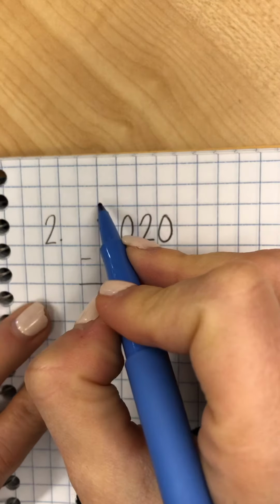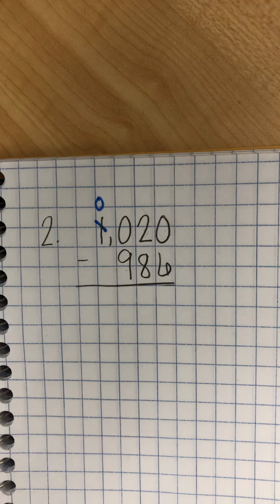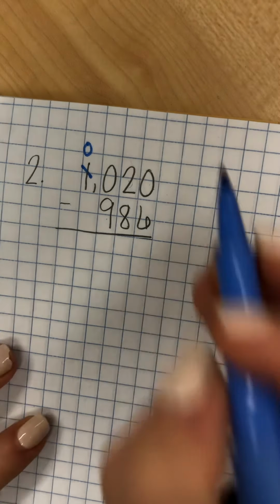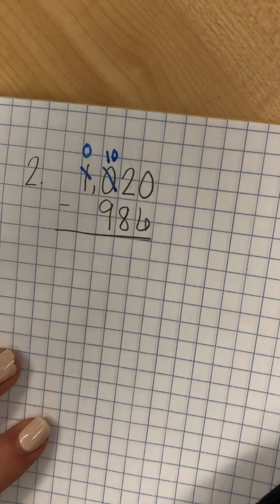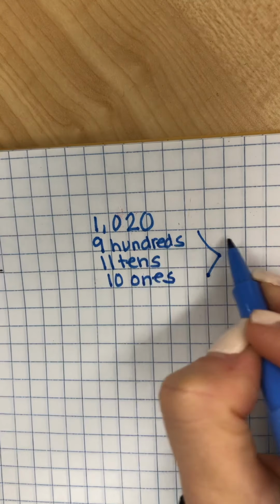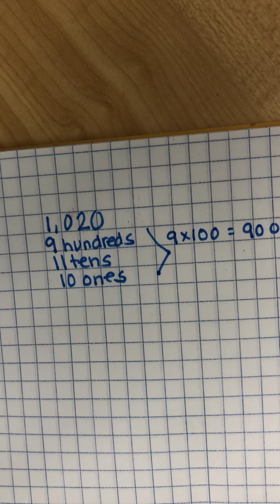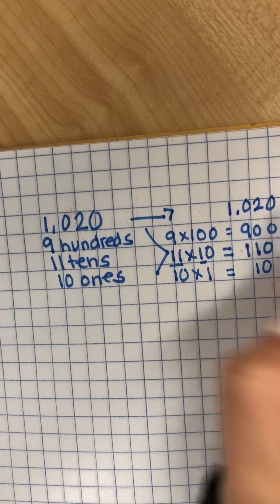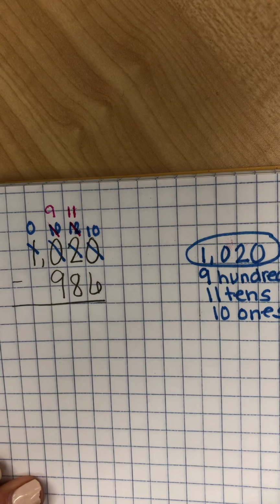Subtraction Across Zeros